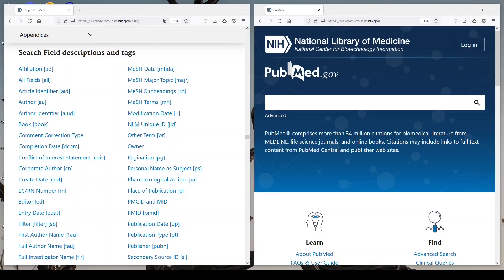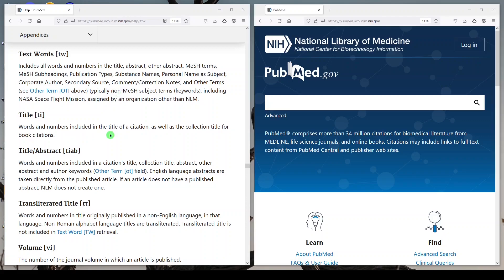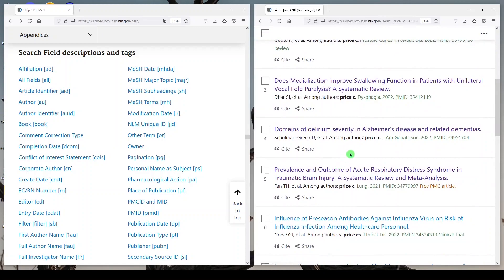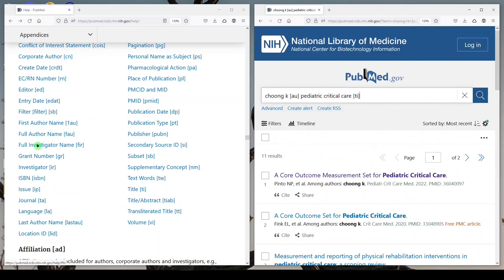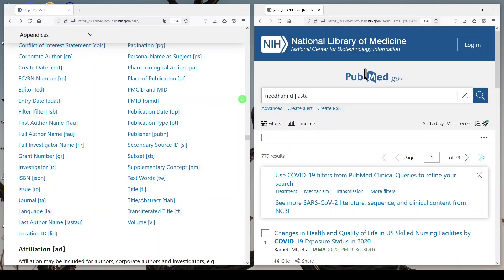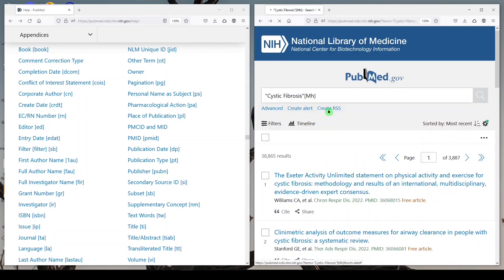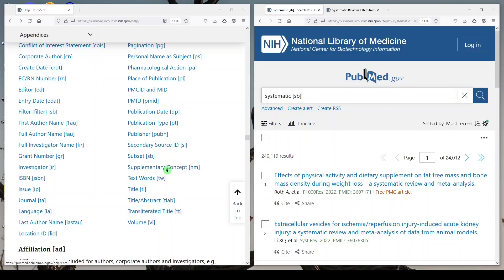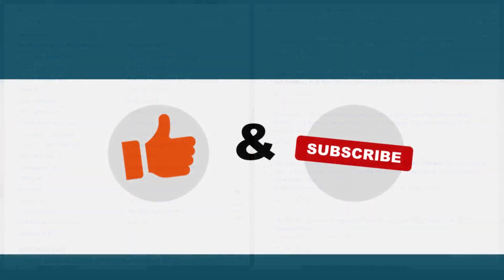Use FIELD TAGS in PubMed for EXPERT SEARCHING | Five Minute Friday